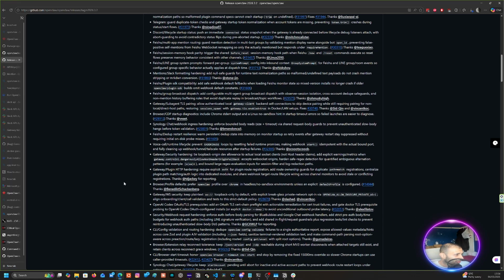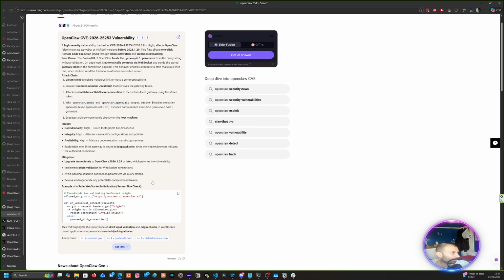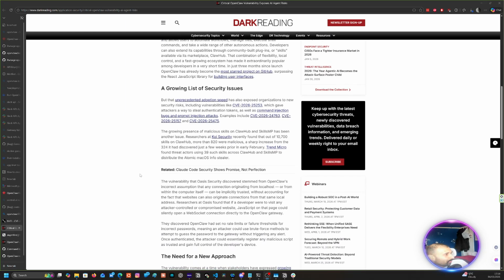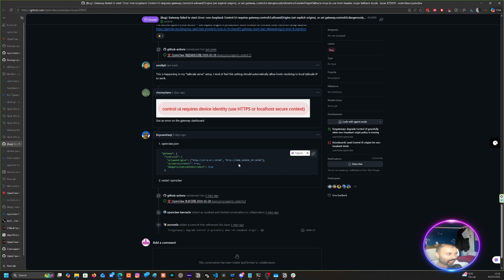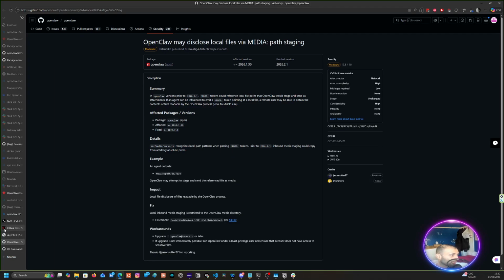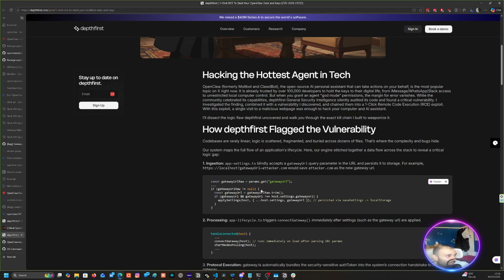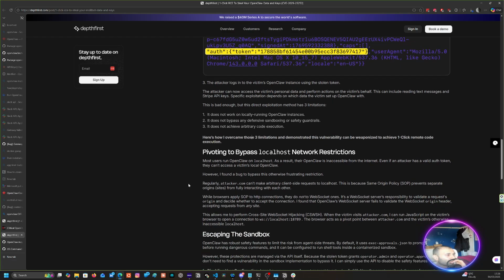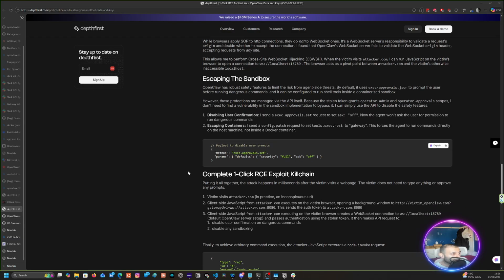OpenClaw makes no sense here why